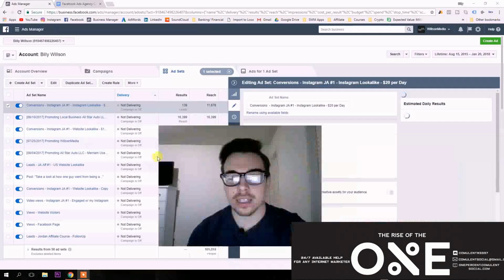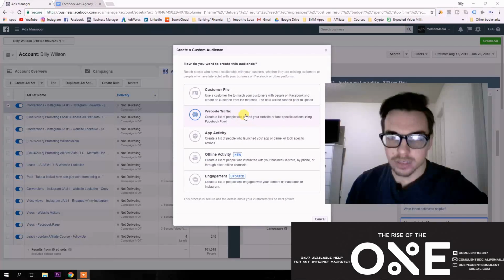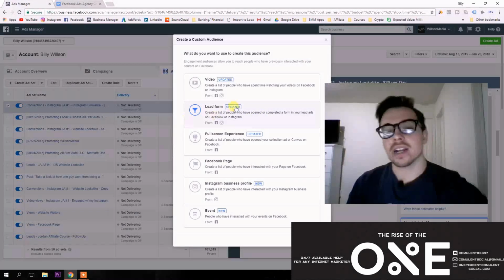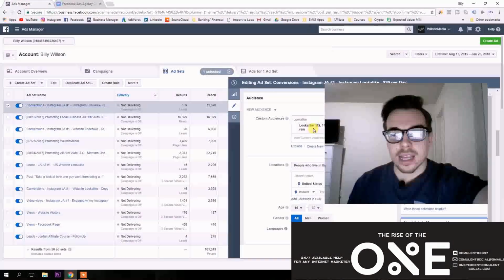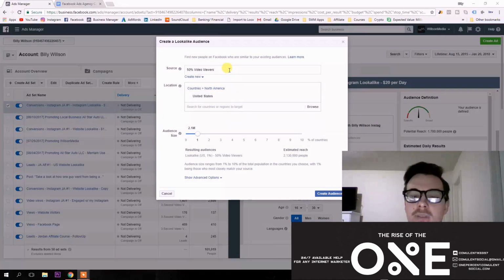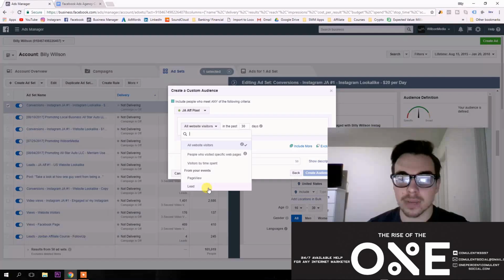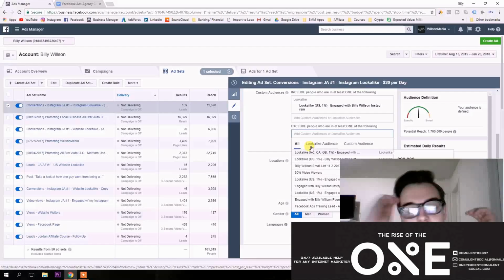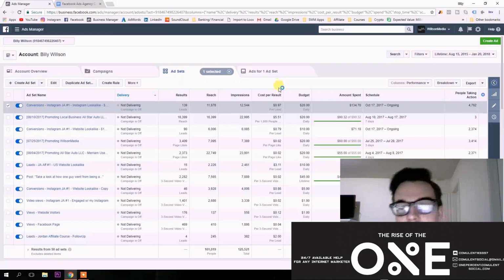08 Creating Custom Audiences Billy Willson